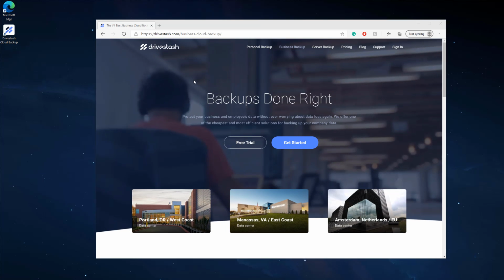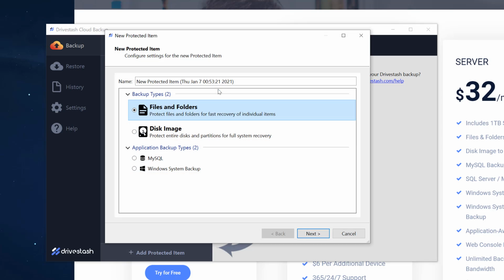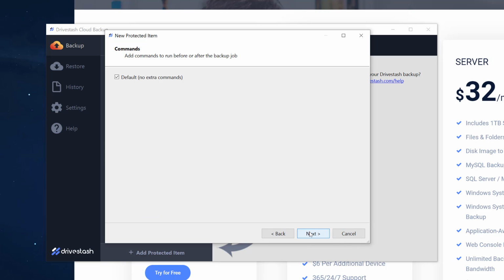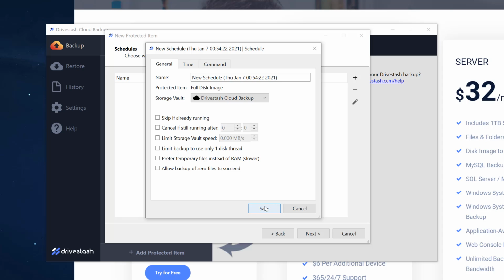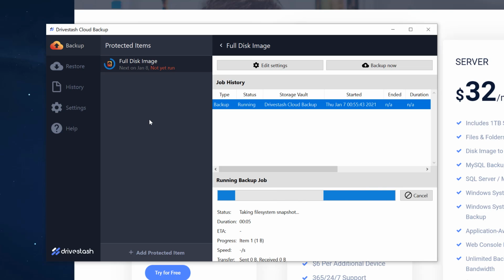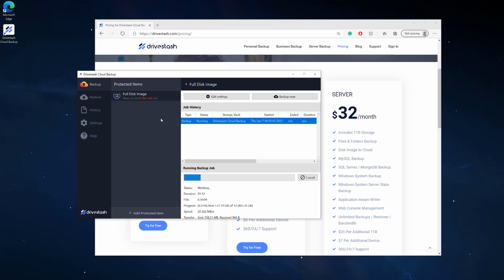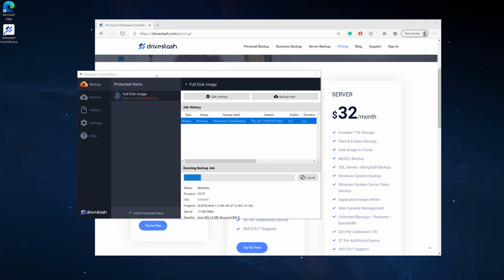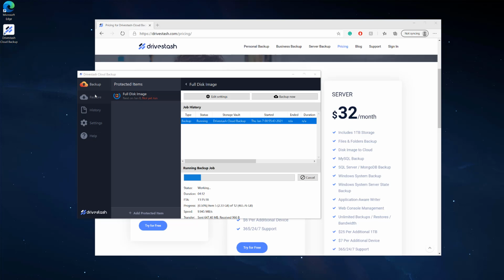How to Backup Computer Hard Drive to the Cloud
Learn with Michael how to backup your computer hard drive directly to the cloud using the Drivestash Backup Software.